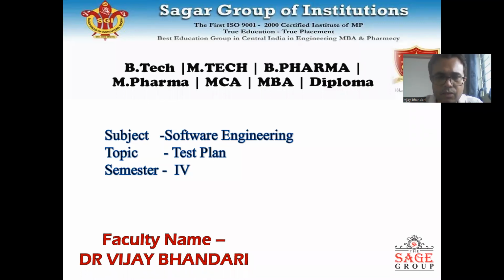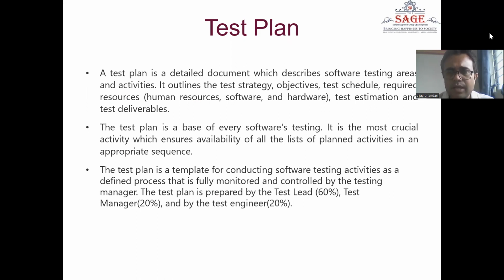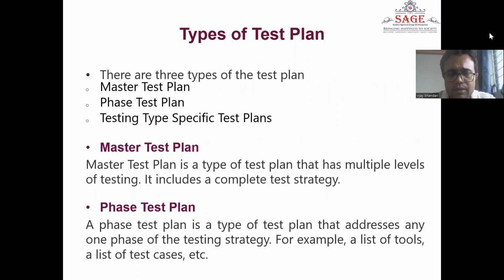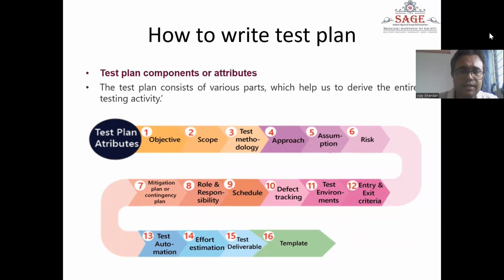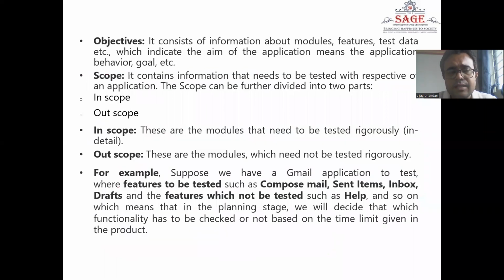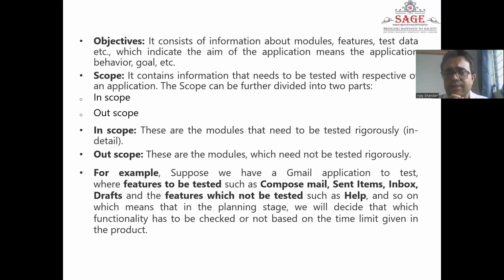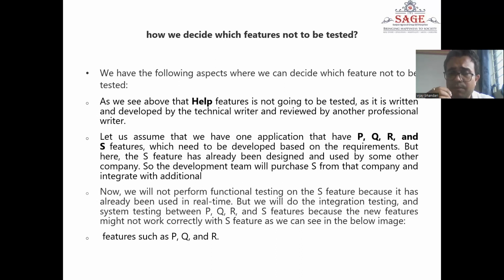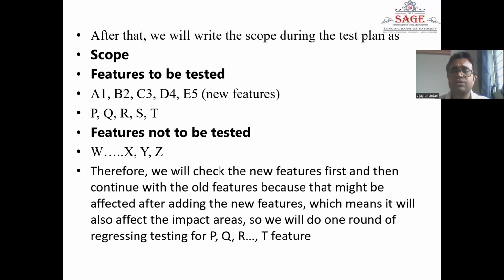Test Plan in Software Engineering